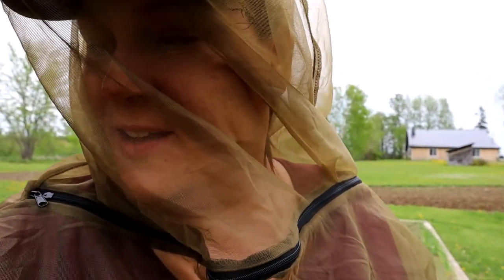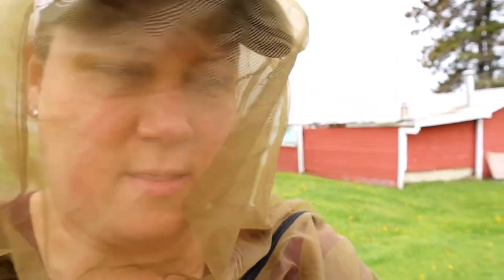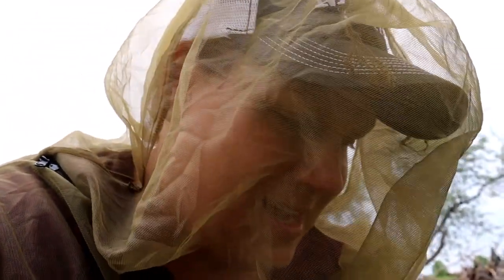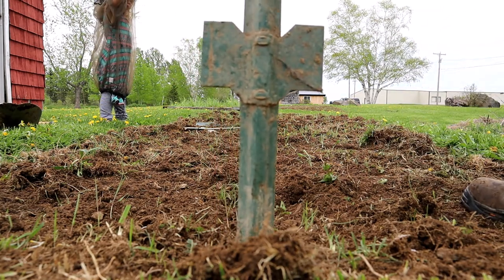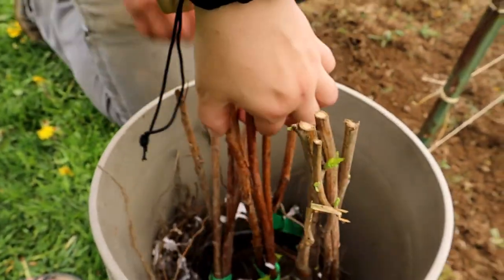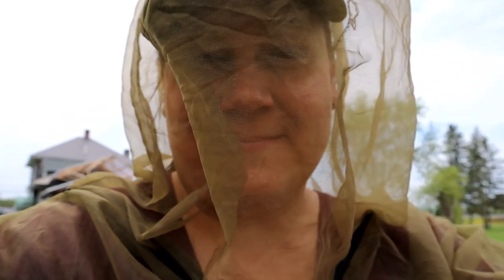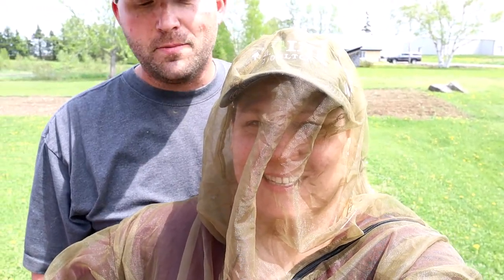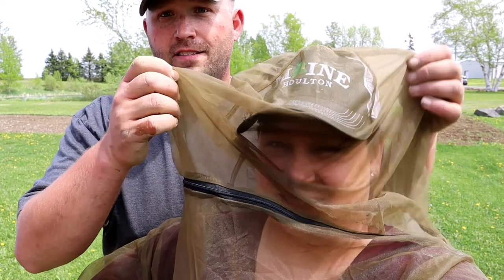Starting the food forest at our HOMESTEAD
Spring Vlog 2021: Started our food forest by planting raspberry bushes at our homestead in northern Maine.